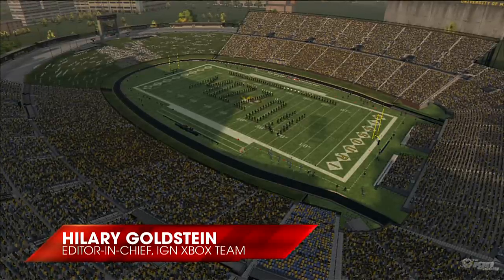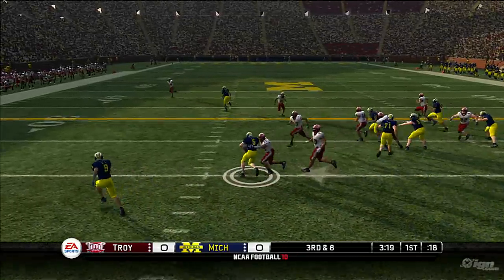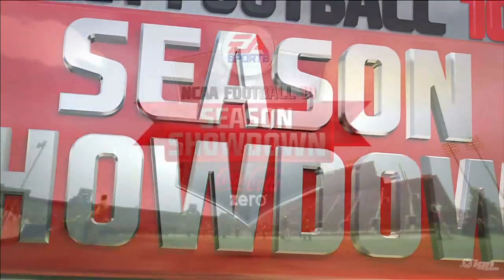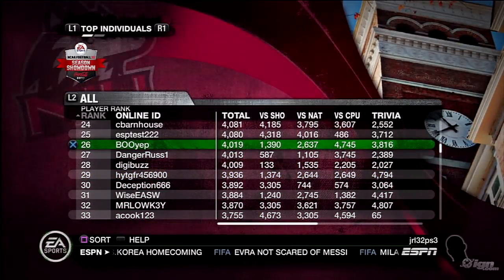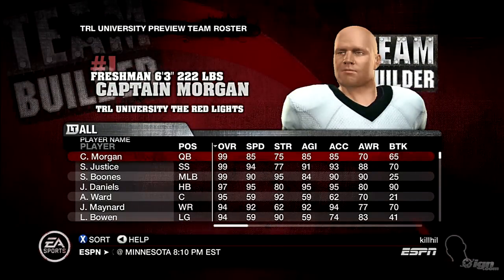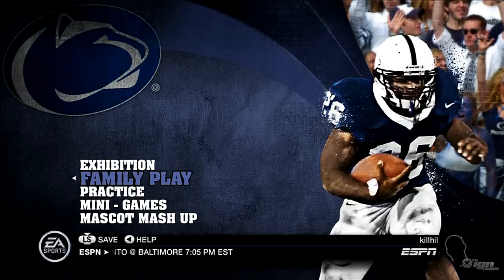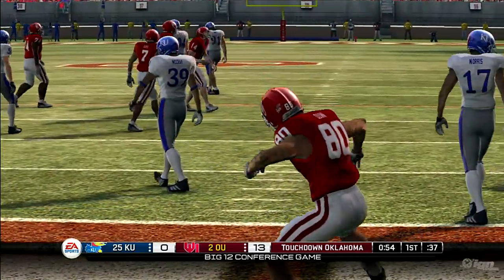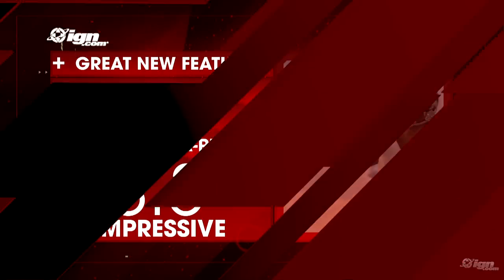NCAA Football 10 Review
We tackle EA's latest college sensation.